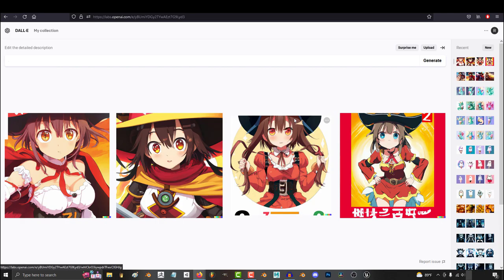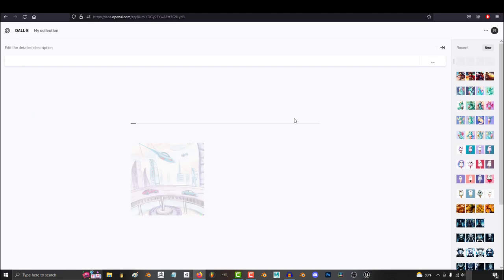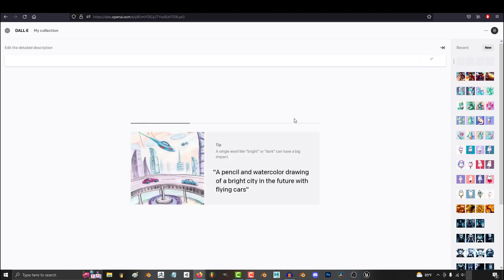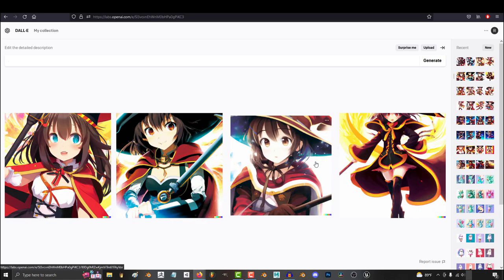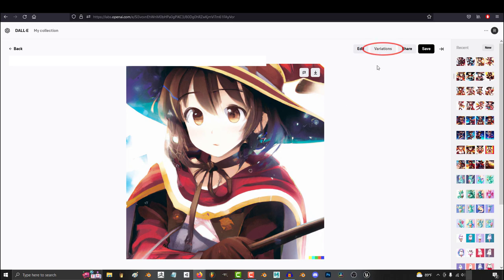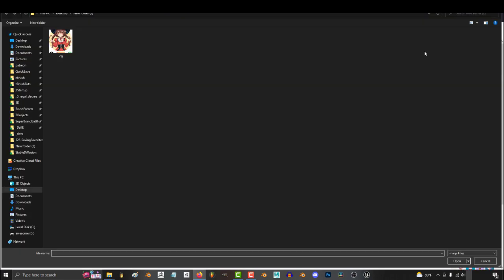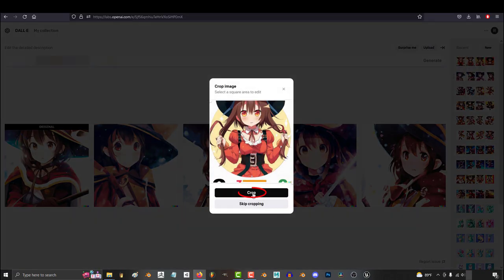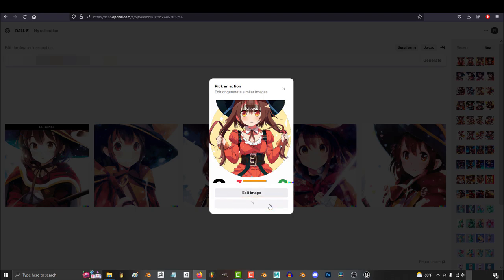Dall-E - Mutate Images FAST (60 Seconds!!)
Mutating images is a great way to quickly generate variations in Dall-E!! Here's how it works in 60 seconds-!!